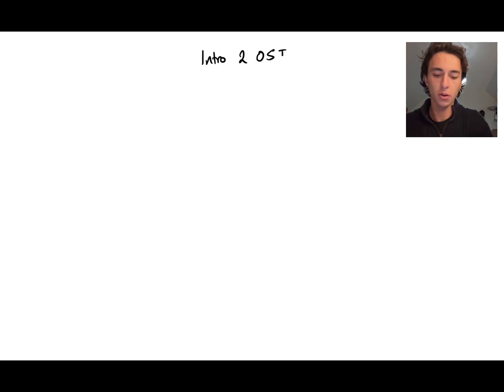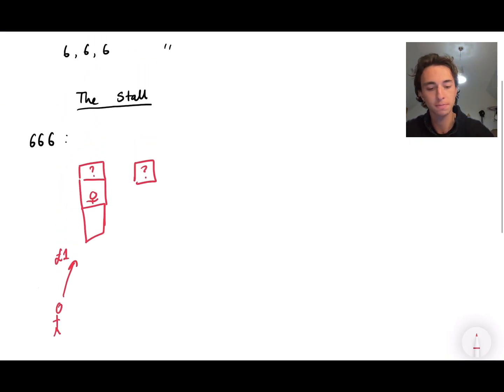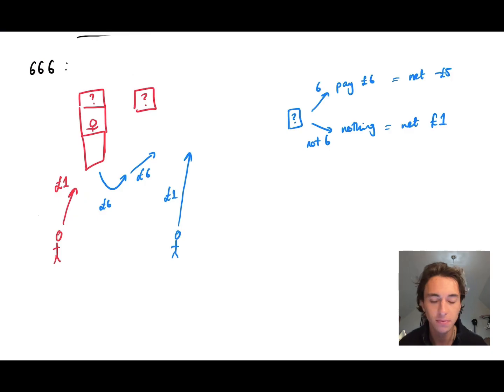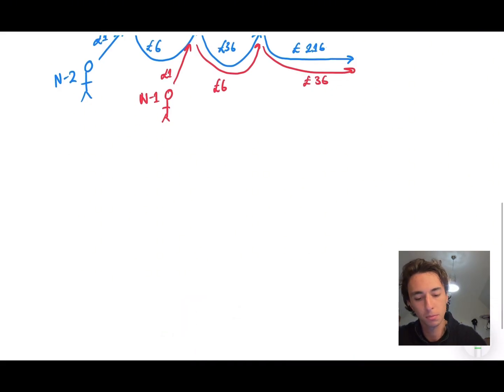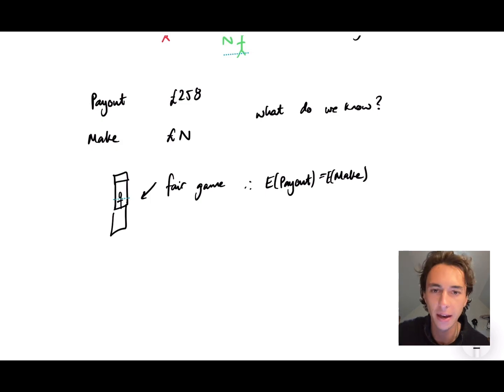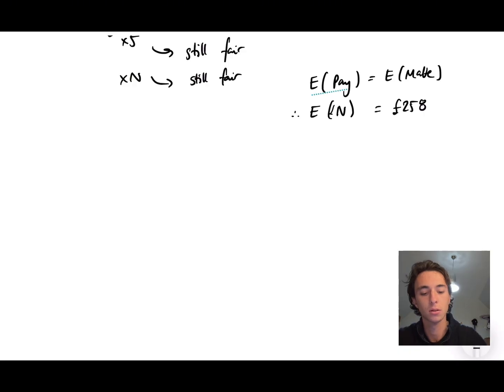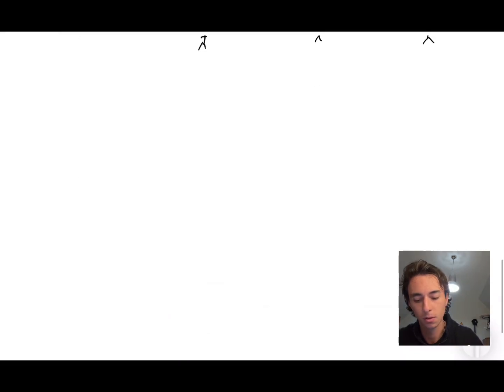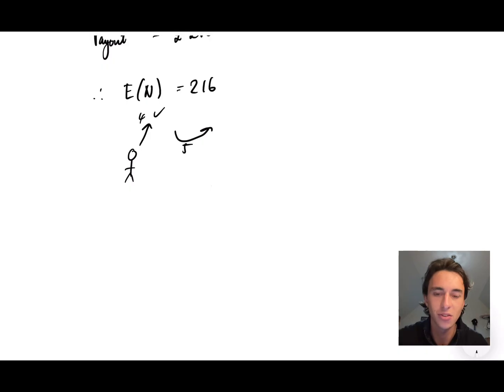The MOST interesting topic I studied in my Maths degree: Probability 0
Great problem with a great method to solve expected waiting times generally, instead of using markov chains.

Introduction to:
- Martingales
- Optional Stopping Theorem
- Advanced Probability